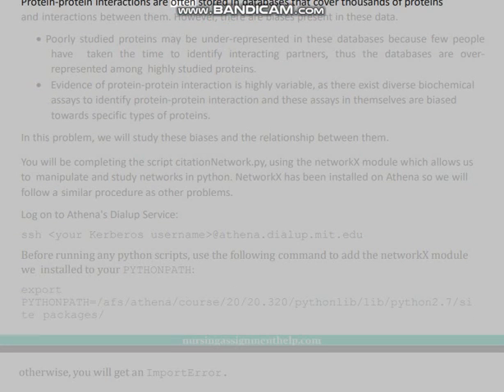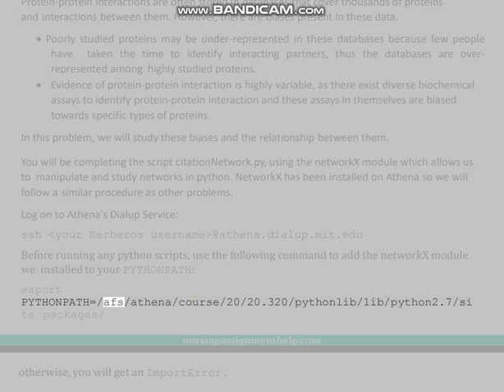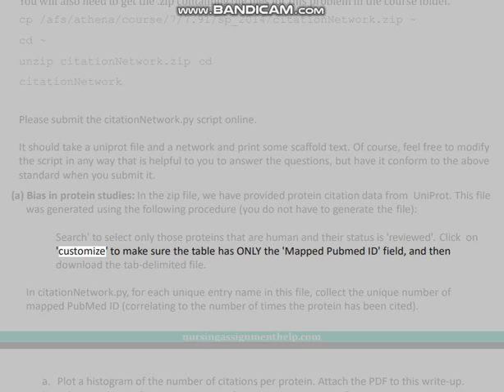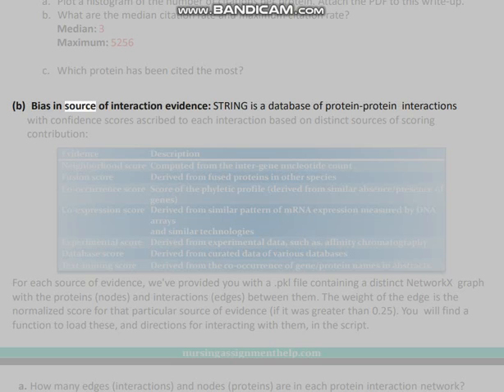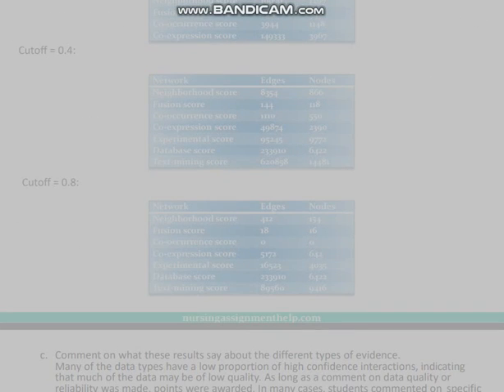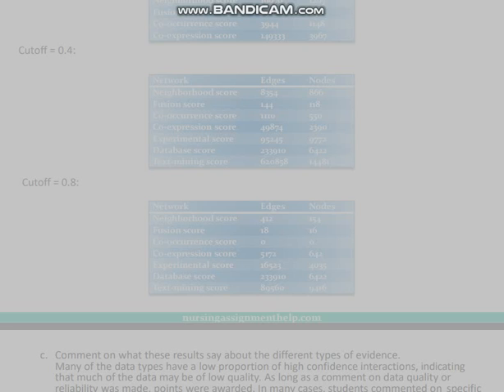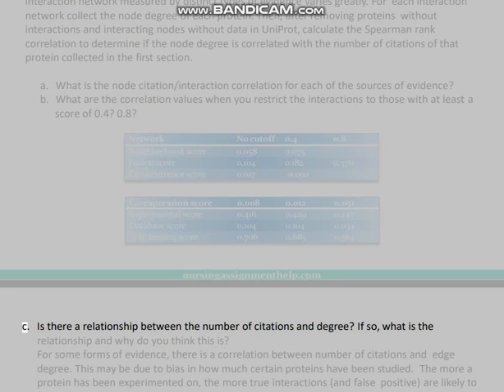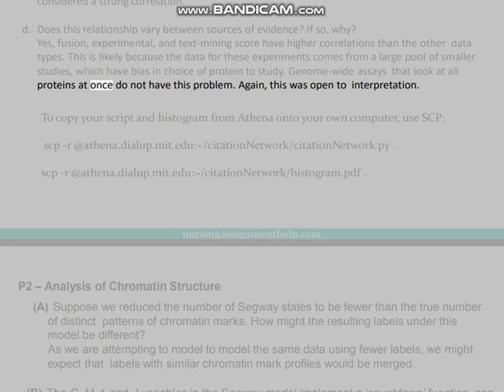Computation and System Biology Assignment Help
I am Suky M. I am a Computation and System Biology Assignment Expert at nursingassignmenthelp.com. I hold a Ph.D. in Biology, from the University of nursing Science. I have been helping students with their assignments for the past 9 years. I solve assignments related to Computation and System Biology.